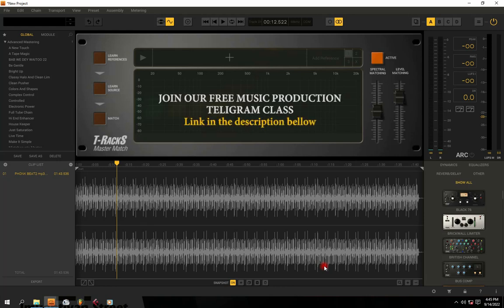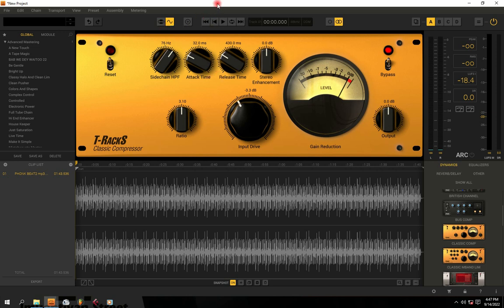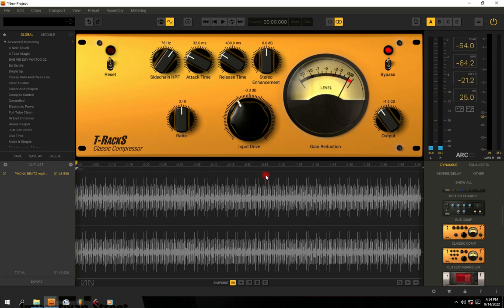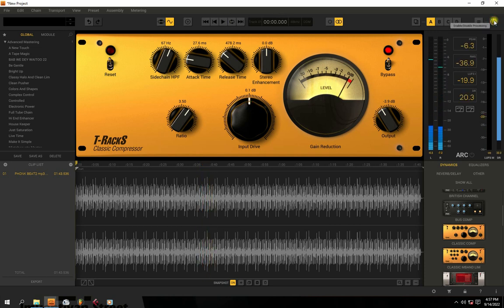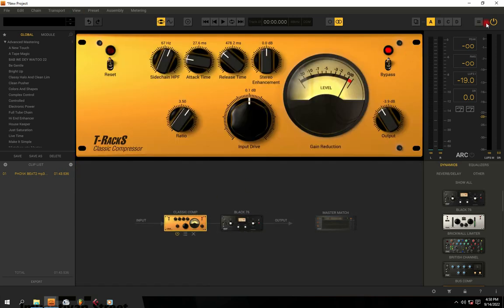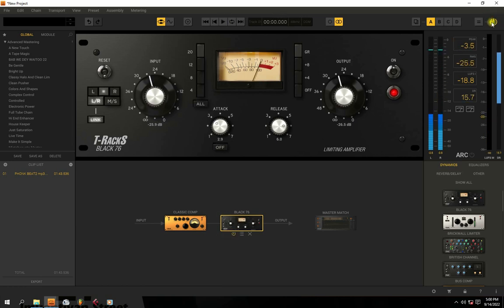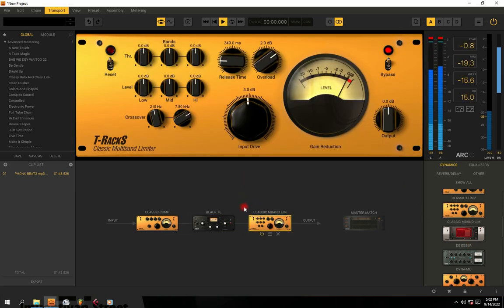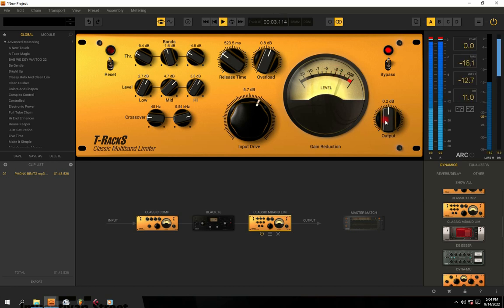How to Use T-RackS Compressor | Easy Mixing Tutorial for Beginners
Want your mix to sound tighter, cleaner, and more professional? In this beginner-friendly tutorial, I’ll show you how to use the T-RackS Compressor by IK Multimedia to take your beats, vocals, and instruments to the next level.

You’ll learn:

What a compressor does and how it works

How to set attack, release, threshold, and ratio

How to use the T-RackS Classic Compressor & other models

Vocal compression tips for Afrobeat, R&B, and Hip Hop

How to glue your mix and add punch to your drums

This is the perfect guide for producers using FL Studio, Logic Pro, or any DAW with T-RackS plugins. Whether you're mixing beats, vocals, or full tracks — compression is key to sounding like a pro.

🎧 Perfect For:

Afro R&B / Afrobeat Producers

Home Studio Artists

YouTube Music Creators

Beginner Mixing Engineers

🧰 Tools Used:

T-RackS Compressor

FL Studio (you can follow along in any DAW)

Optional: EQ, Reverb, Limiter